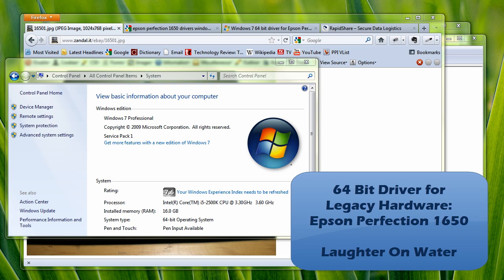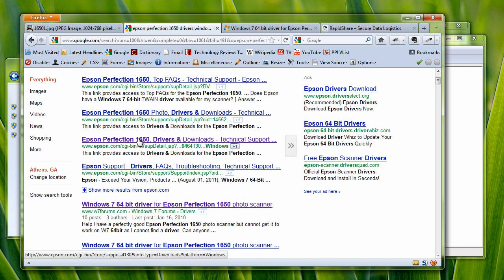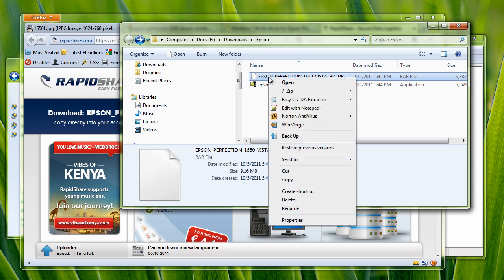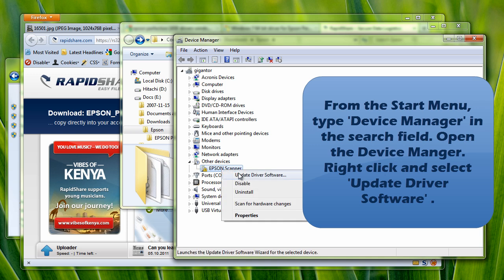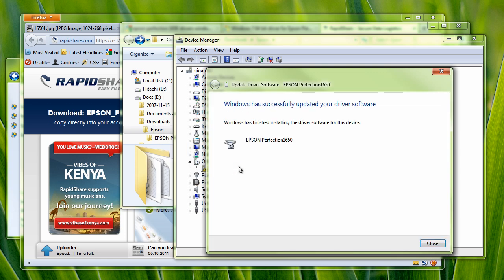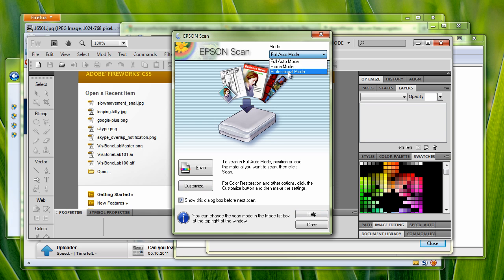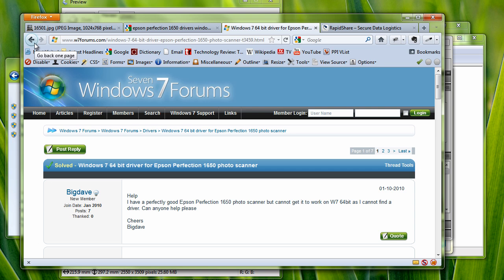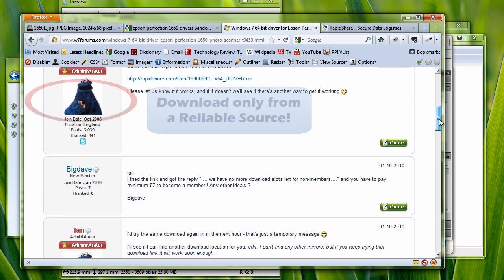Epson Perfection 1650 - Windows 7 64-Bit Driver Fix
[[Update 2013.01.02: According to one Thomas Gernon, "You need to disable driver signature enforcement to get it to work in Windows 8." Again, happy scanning.]]

Ever have trouble finding a decent driver for legacy software? Sometimes it pays to look around on google and see if someone else has come up with a solution. I just recently upgrade to Windows 7 64-bit and found I could no longer use my scanner because it only had a driver available for the 32-bit version of Windows 7.  I found a great resource at w7forums.com:
Ian - a forum administrator - suggested this rapid-share link to download a driver for a similar scanner:
[[ UPDATE: Link deleted. Rapidshare has become a sign-in situation, probably to stop illegal file sharing. If you already have a rapidshare account, log in and download it. If you don't you can use the copy I used. This is a fair-use copy of the file, since I'm not asking money for it, it was freely available from Epson, but no longer is, and it has been edited by someone else from its original capabilities to work with aging scanners. I'm sure Epson will not mind, so I'm posting a fresh copy of it here:
In using the download from the above link, you accept all responsibility for downloading and installing this on your own computer. You agree to abide by  the 'Good Samaritan' understanding and that if anything at all goes wrong during or after the install, it's your problem - not mine.
The .rar format is relatively new to the windows arena, but has been used on Linux machines for a long time. I downloaded the compressed driver file and used a program called 7zip to unpack it. (This is a free, open-source reliable compression program that handles just about any compressed format. It's available here:
Download the 64-bit version of 7zip.
You'll need to turn on your scanner and plug it into a usb port. Then open the device manager, locate the device and reinstall by navigating to the uncompressed downloaded driver folder.
You should now have a working legacy scanner, even though the correct driver isn't available from Epson directly. Happy Scanning. :)